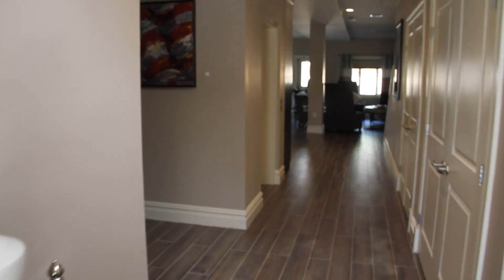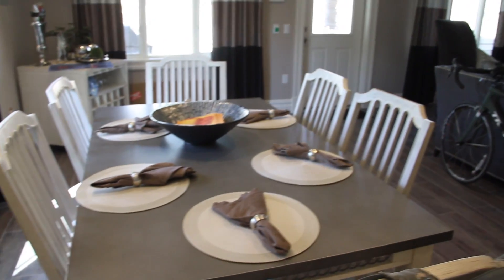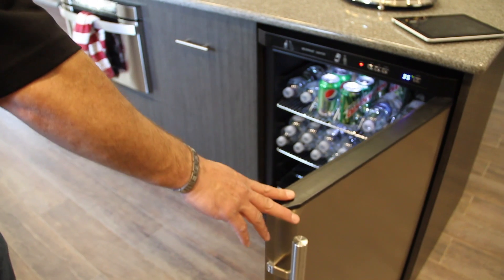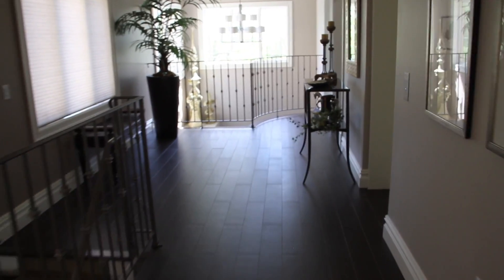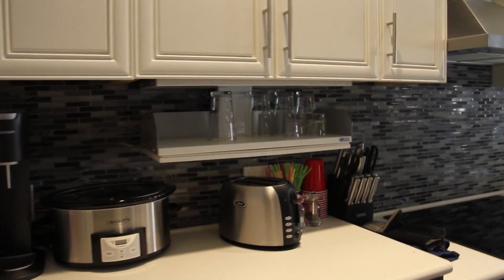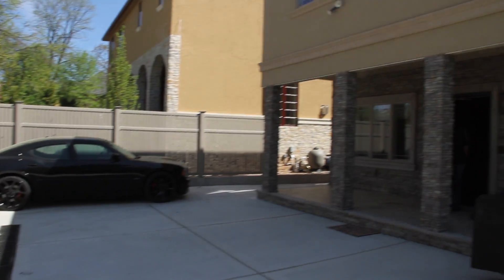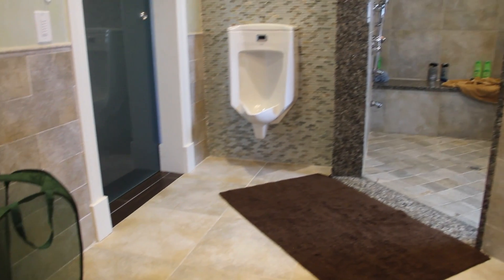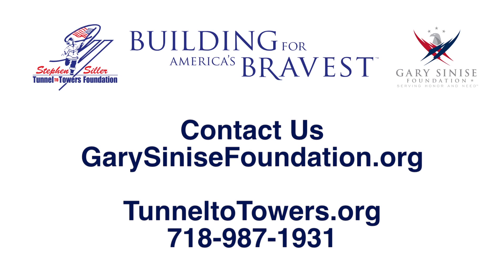'Smart Home' Technology Used in Building for America's Bravest Program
Built by the 'Building for America's Bravest Program' through a partnership between the Stephen Siller Tunnel to Towers Foundation and the Gary Sinise Foundation these groups are building 'smart homes' for those most severely injured. Currently, we in 2012, we are building 11 throughout the country.